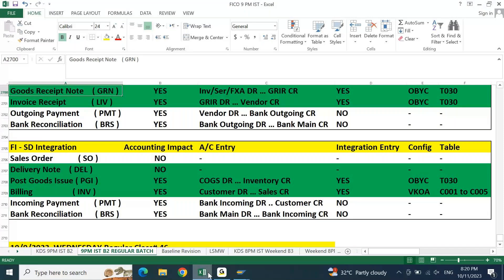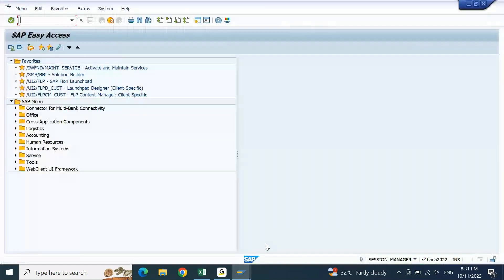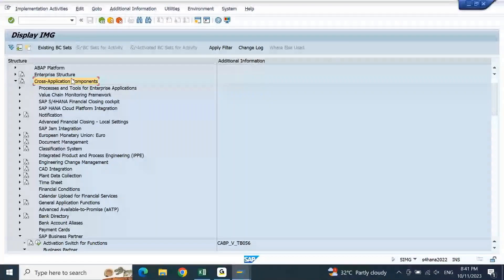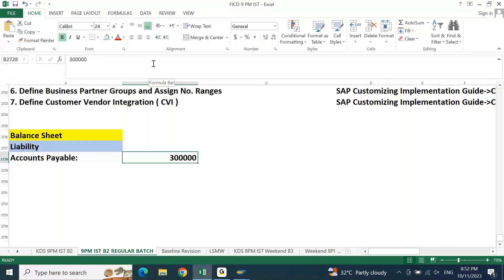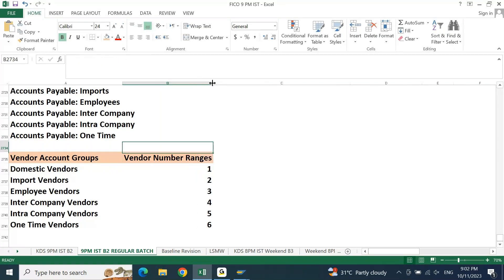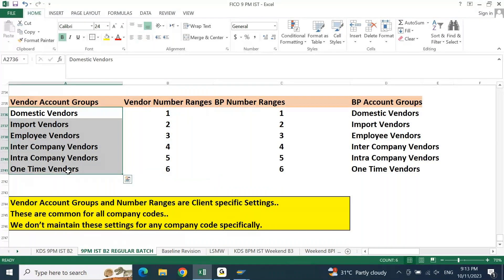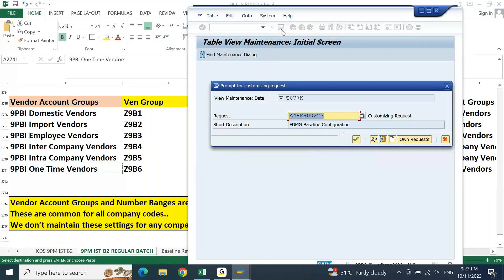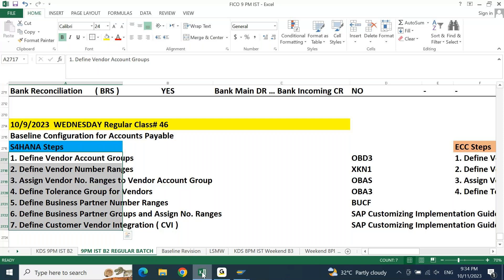S4HANA SAP FICO BATCH- 02: Regular Class 46- Accounts Payable & Receivable Config Overview